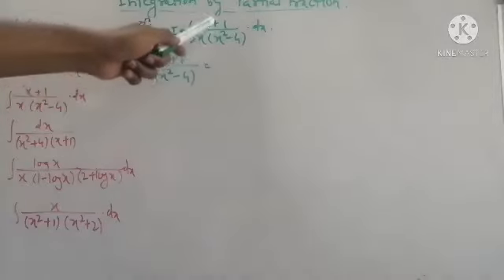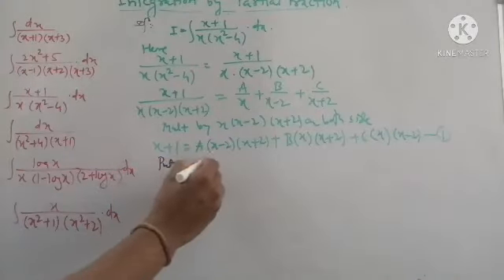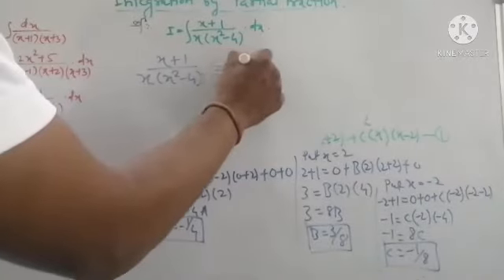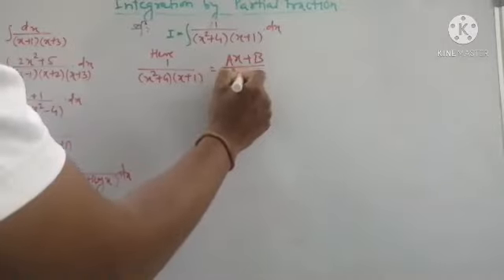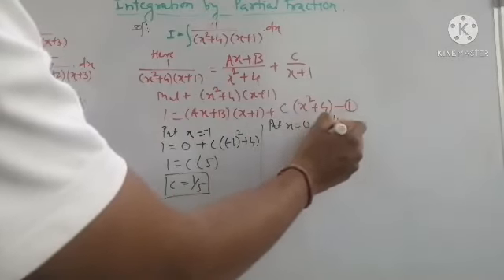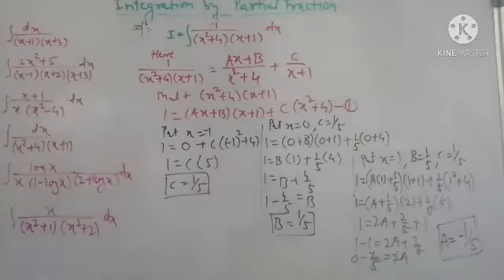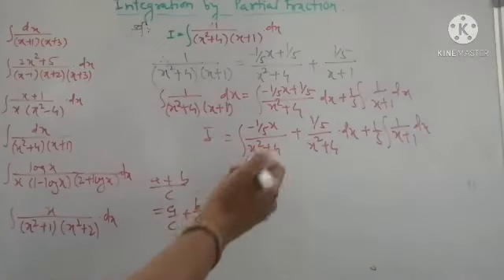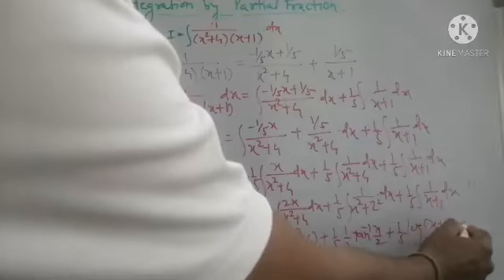Lec-18 lntegration by Partial Fraction Part-2